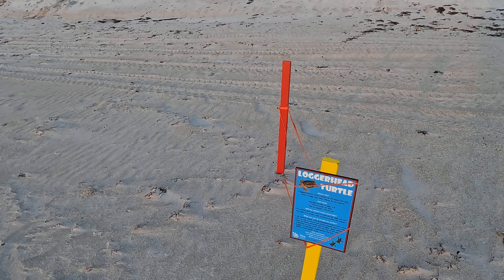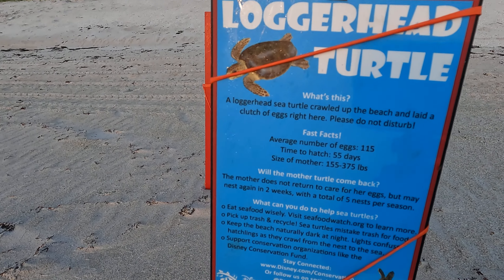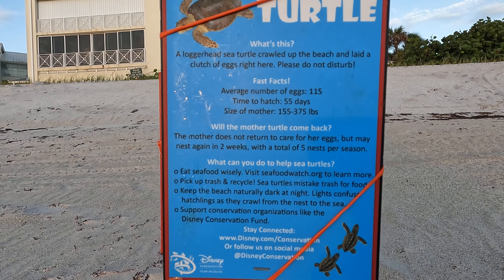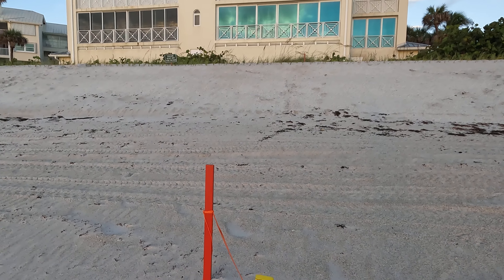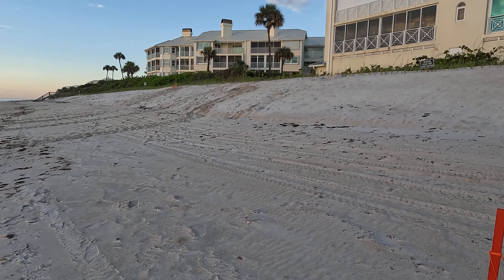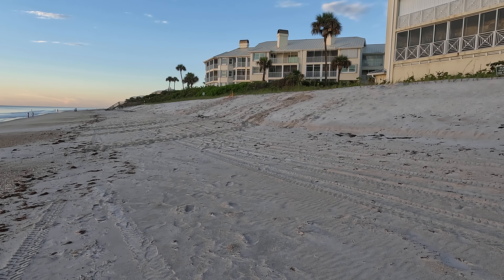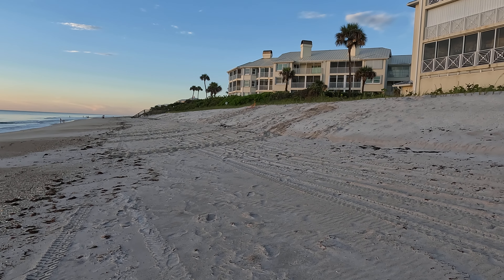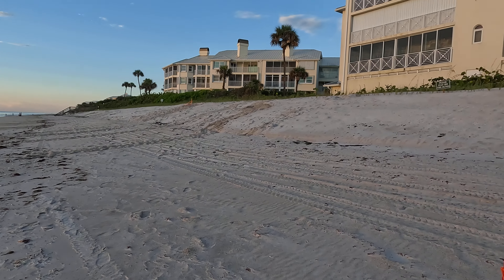Vero Beach turtle nest #4